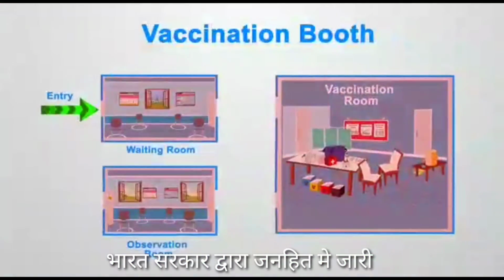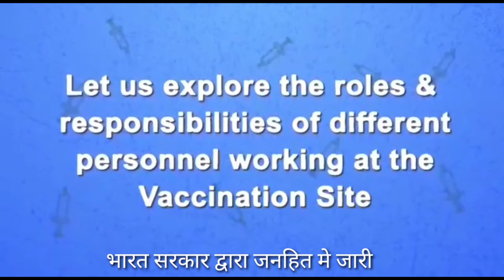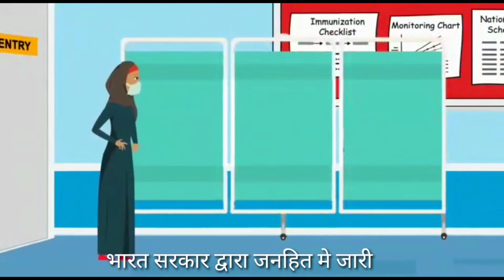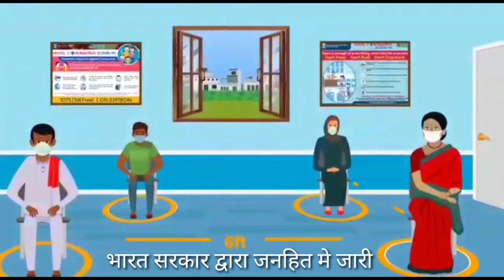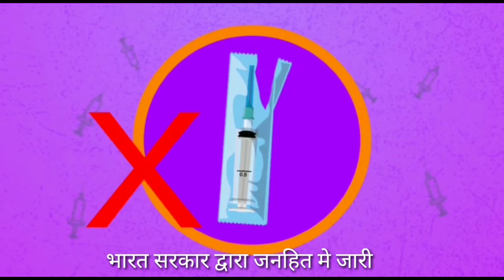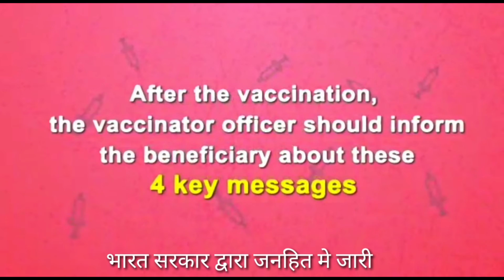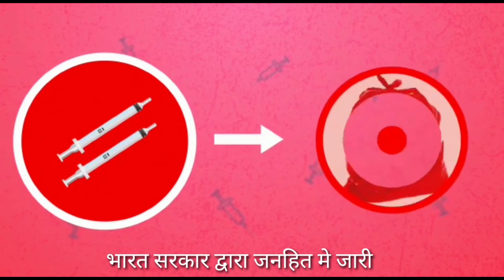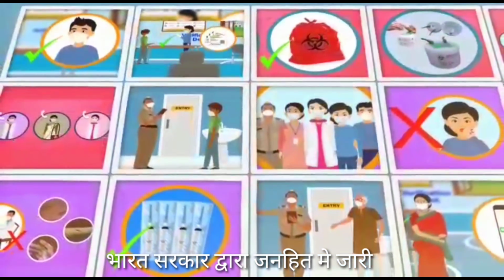कोविड 19 के टीकाकरण की प्रक्रिया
भारत सरकार द्वारा कोविड 19 के टीकाकरण की  प्रक्रिया एनिमेटेड वीडियो के माध्यम से बताई गई